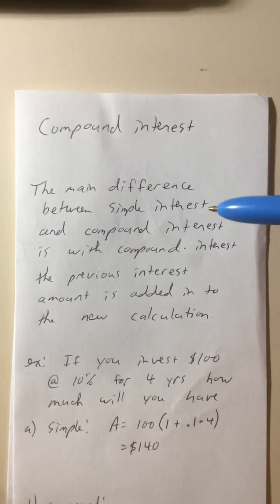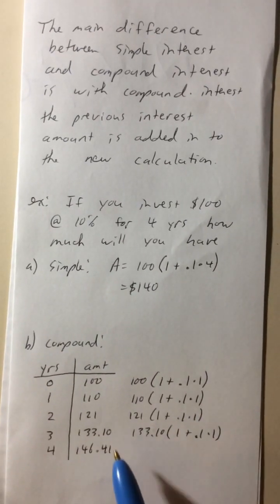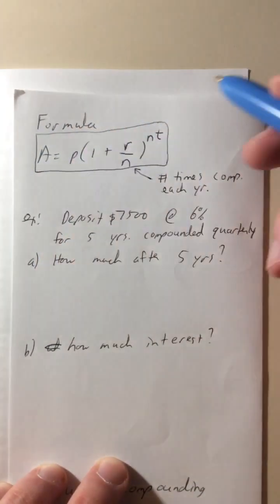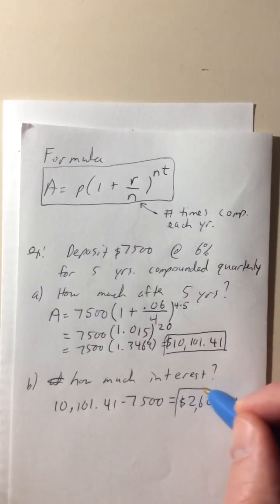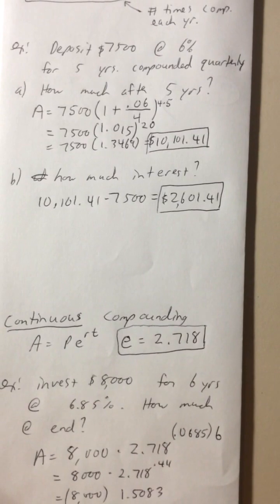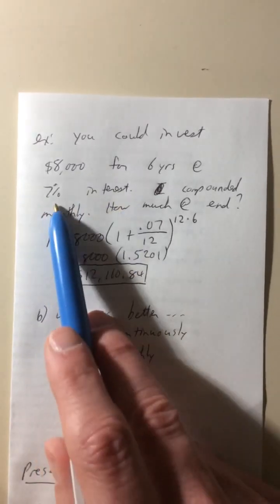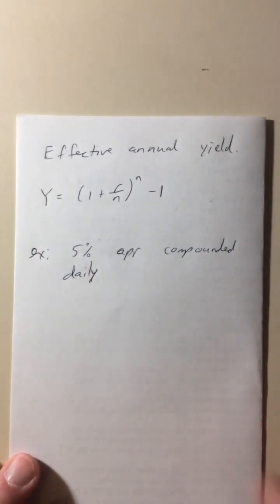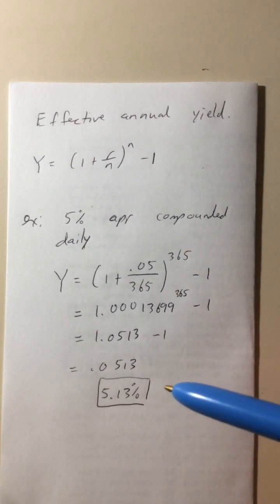Quantitative Reasoning compound interest1